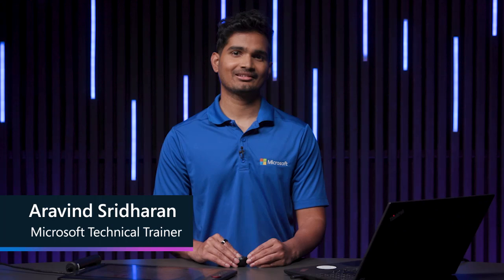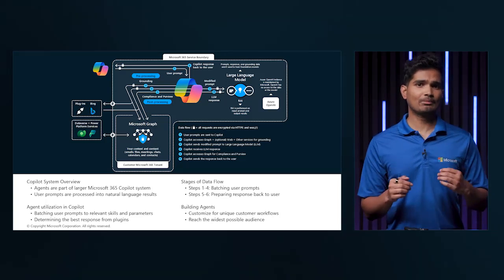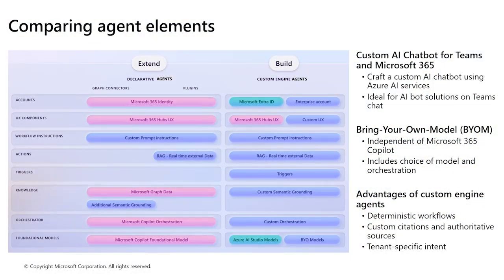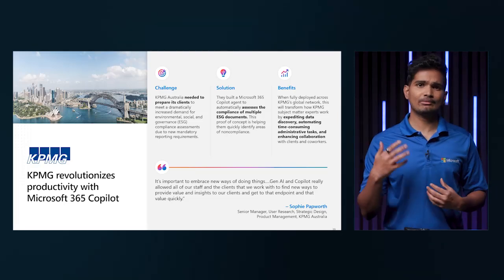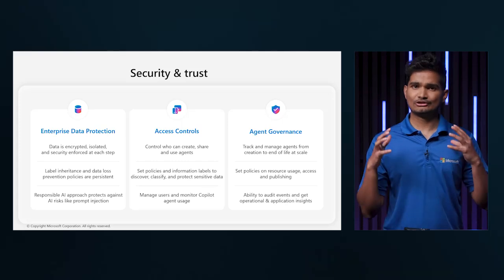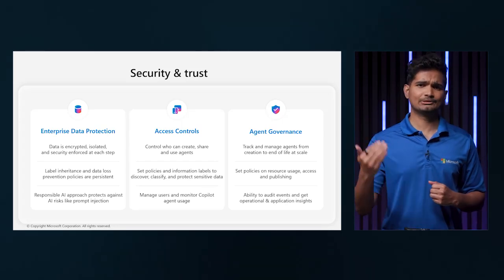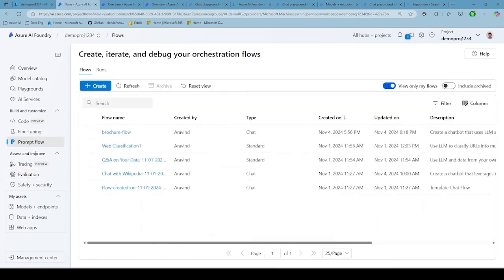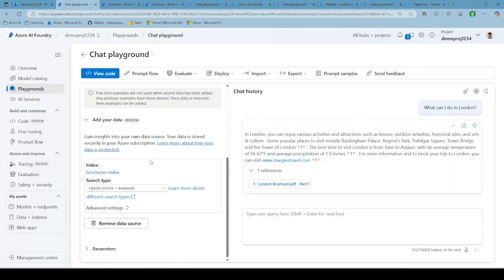Microsoft 365 Copilot Extensibility Development Paths MS-4017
A comprehensive look into the different available development paths so that you can choose the right approach for you and your organization.